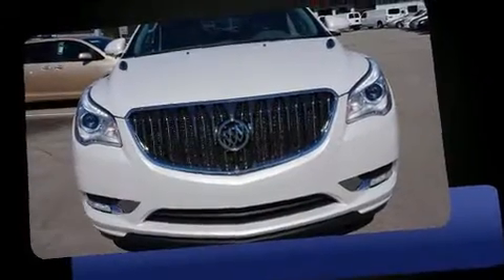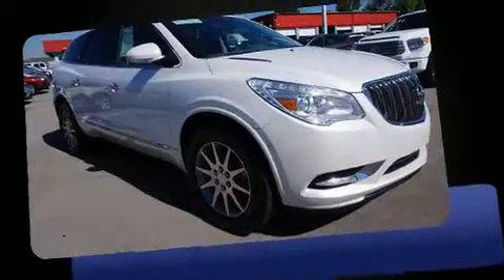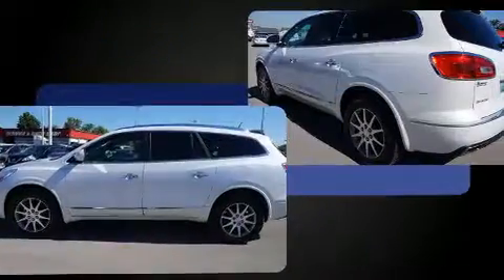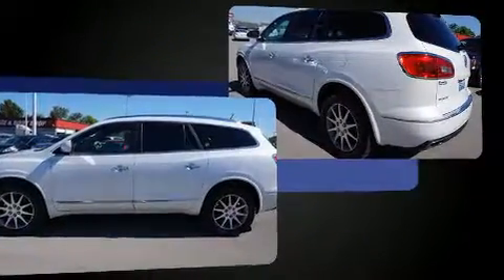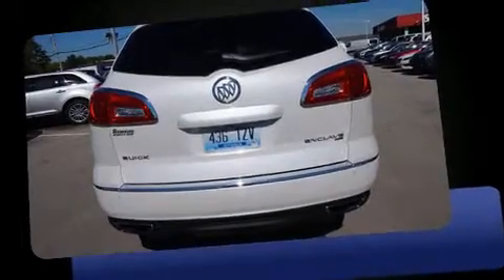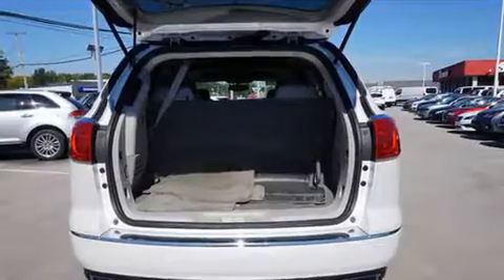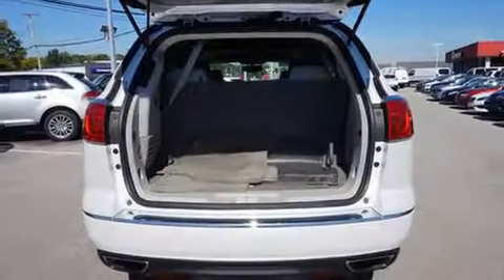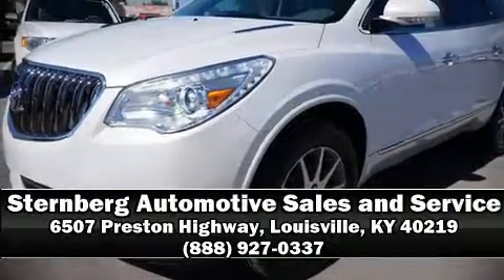2016 Buick Enclave Leather AWD in Louisville, KY 40219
Step into the 2016 Buick Enclave. It features all-wheel drive versatility, an automatic transmission, and a refined 6 cylinder engine. It includes power seats, leather upholstery, a built-in garage door transmitter, an outside temperature display, heated steering wheel, a power rear cargo door, rear wipers, and a blind spot monitoring system. Third row seats provide an even greater maximum passenger capacity. With high intensity discharge headlights illuminating your path, you'll always appreciate maximum visibility. Passenger security is always assured thanks to various safety features, such as: head curtain airbags, front SIDE impact airbags, traction control, brake assist, a panic alarm, onStar, and 4 wheel disc brakes with ABS. Various mechanical systems are monitored by electronic stability control, keeping you on your intended path. Our sales reps are knowledgeable and professional. We'd be happy to answer any questions that you may have.